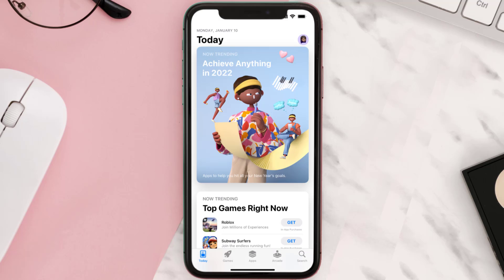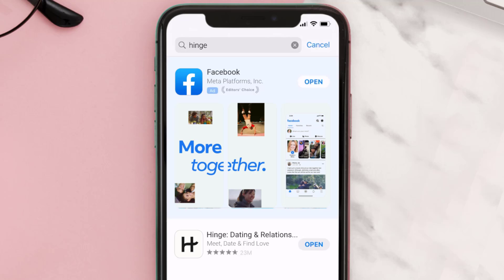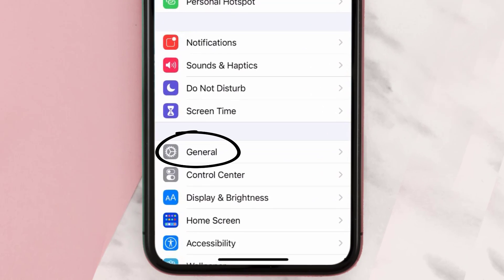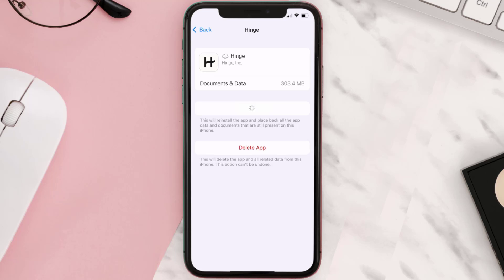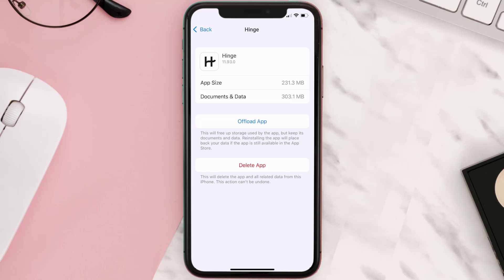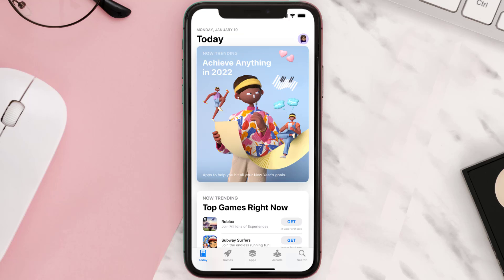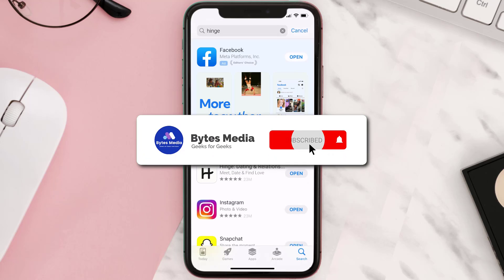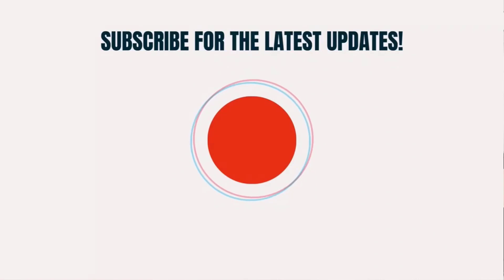Hinge App Not Working: How to Fix Hinge App Not Working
In this video, I'll show you How to Fix Hinge App Not Working. This is the easiest and fastest way to Fix Hinge App Not Working. Make sure you watch until the end of this video to find out How to Fix Hinge App Not Working on iPhone. These methods work on iOS 11 as well as iOS 12, iOS 13, iOS 14, iOS 15 and iOS 16. Hope you enjoy!

Video Parts:
00:00 Intro: How to Fix Hinge App Not Working
00:07 1.Solution: Update Hinge App
00:27 2.Solution: Clear Hinge App cache files
00:57 3.Solution: Delete and Reinstall Hinge App
01:19 Outro: Ending

Topics Covered:
Bytes Media
how to
hinge app not working
hinge glitch today
hinge not receiving messages
hinge not working reddit
my hinge account disappeared
hinge app download
hinge glitch messages
hinge voice call not working
is hinge down reddit
hinge
hinge app down
why is my hinge app not working
hinge app notifications not working
hinge app location not working
hinge app chat not working
why won't my hinge app work
how to fix hinge app
how to work the hinge app